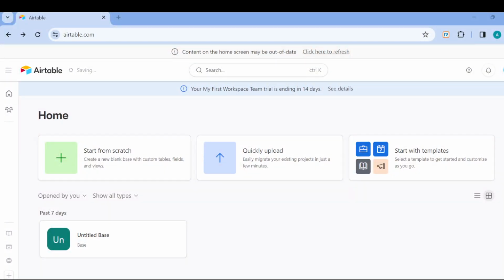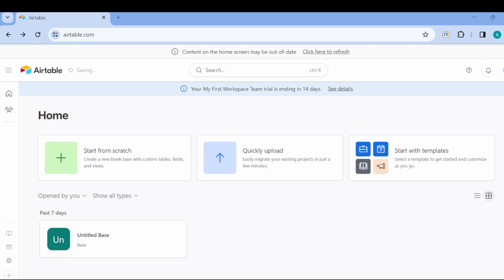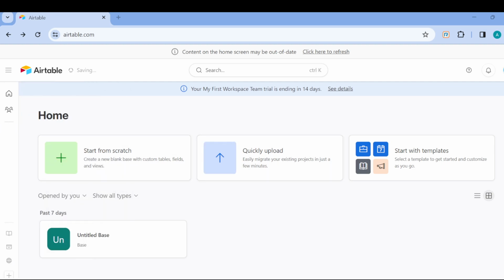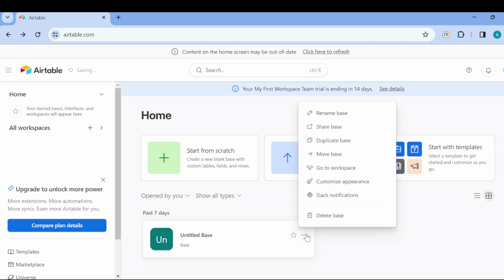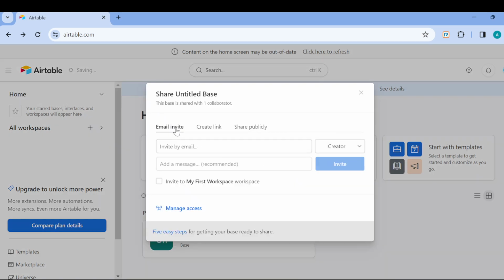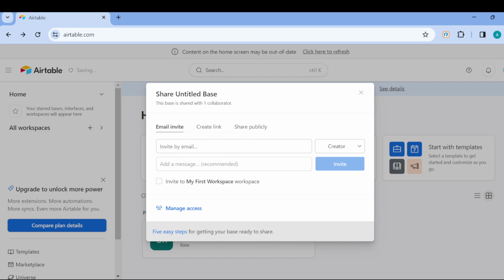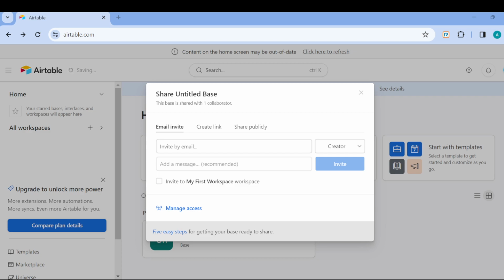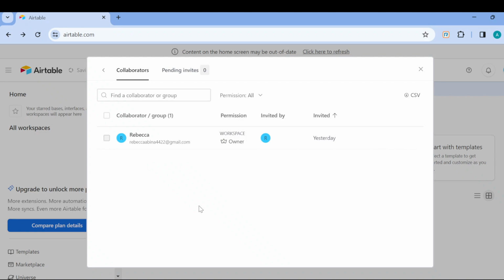How To Add Collaborators To Your Airtable Account (Quick Tutorial)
Today we talk about How To Add Collaborators To Your Airtable Account, so stay until the end of the video to see the full explanation.